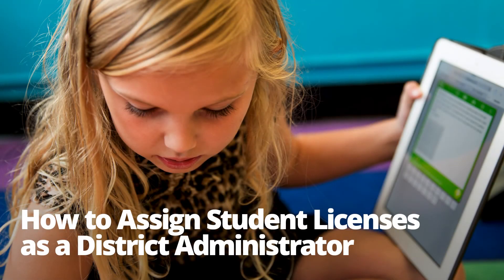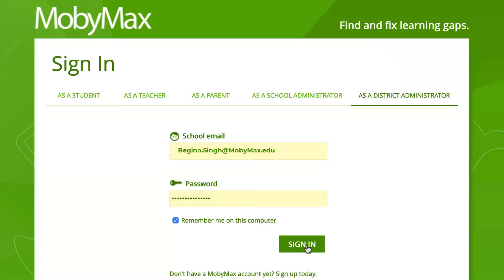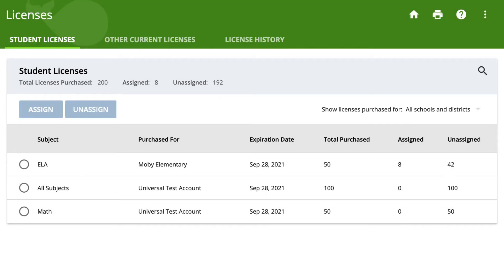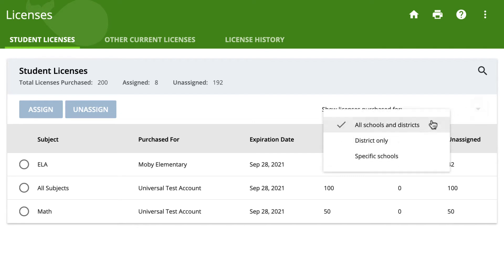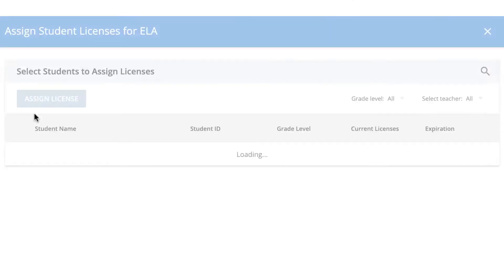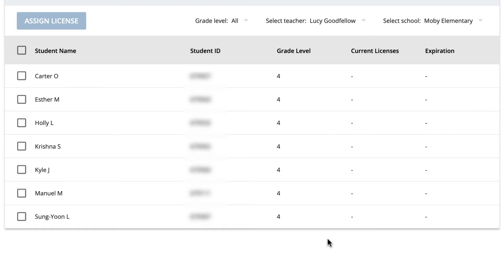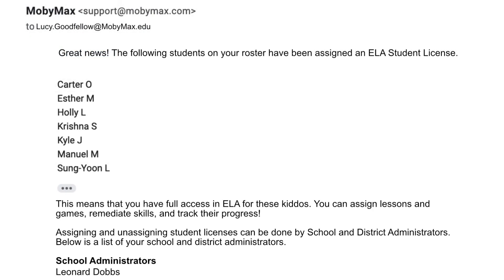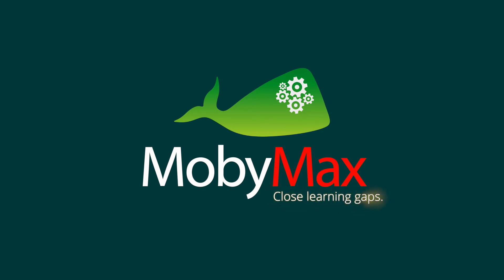How to Assign Student Licenses as a District Administrator (Classic Version)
MobyMax makes it easy for district administrators to assign licenses to students. Watch this video to learn how to instantly assign purchased licenses to students in your district.